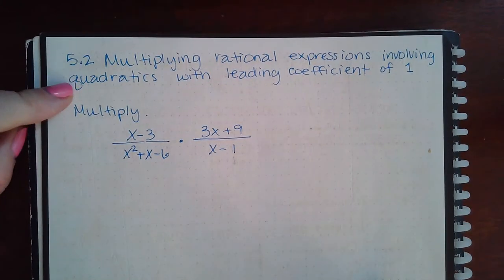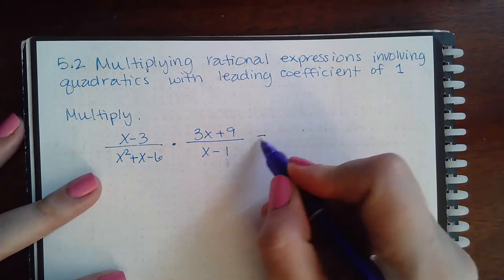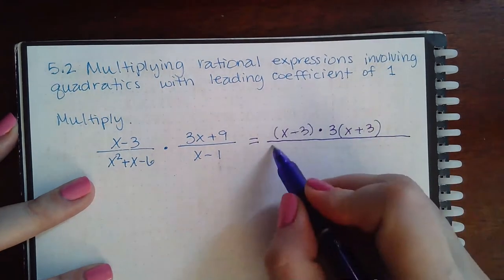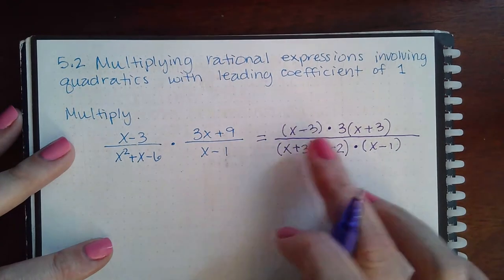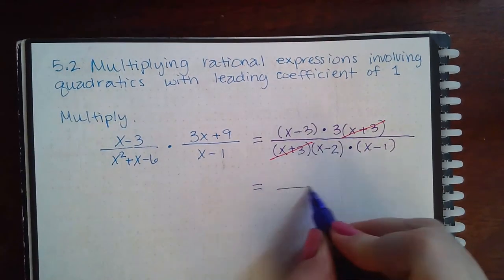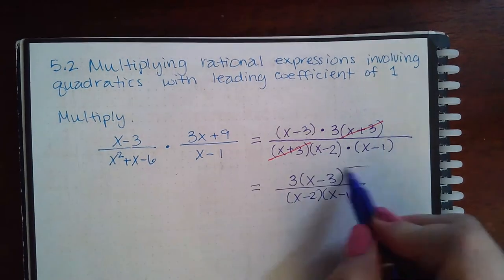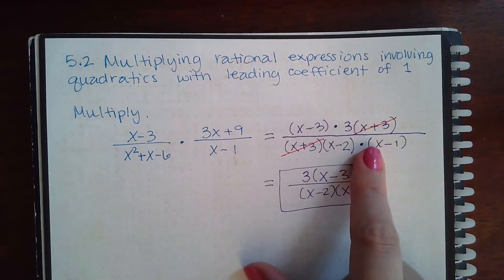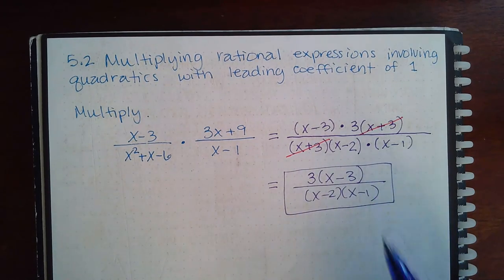5.2 Multiplying rational expressions involving quadratics with leading coefficients of 1